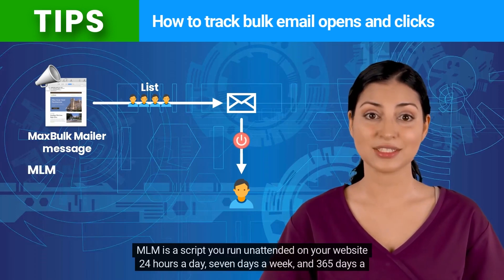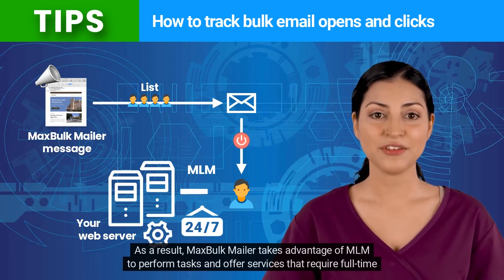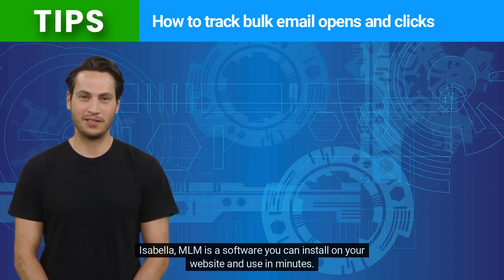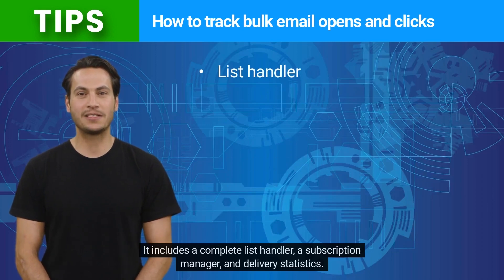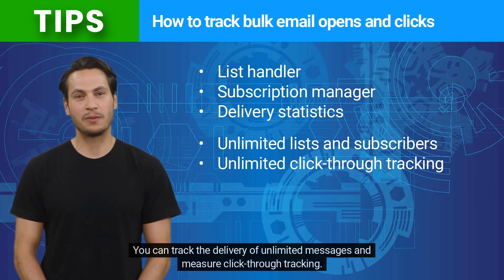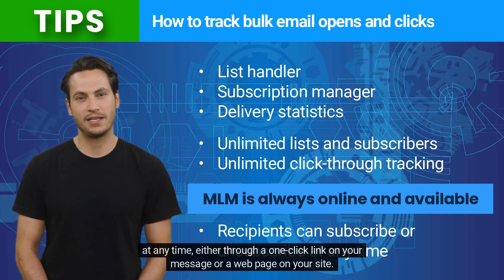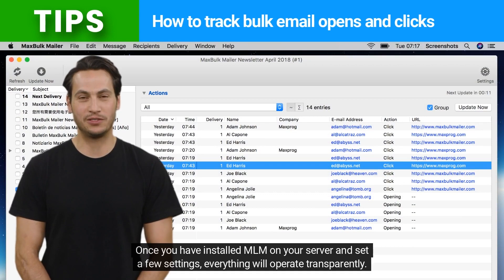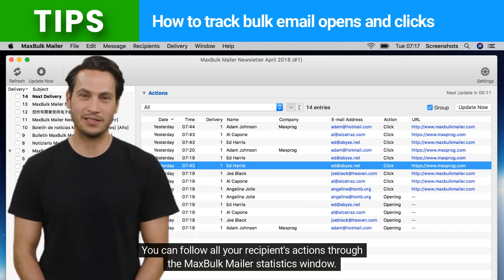How to track bulk email opens and clicks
This video explains how to track bulk email opens and clicks with MaxBulk Mailer. If you have any questions, you can visit this page: helpdesk.maxprog.com

You can install MLM on your server using the built-in installer. If you don't have web space or are unsatisfied with one you already have, you can get some at a meager price.